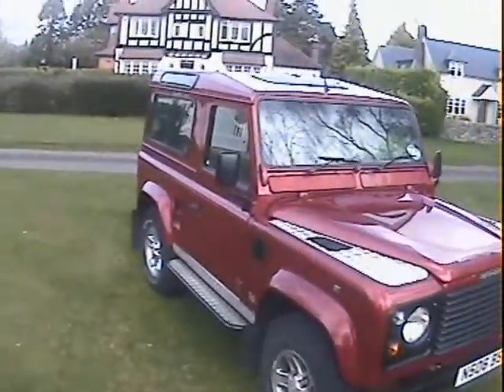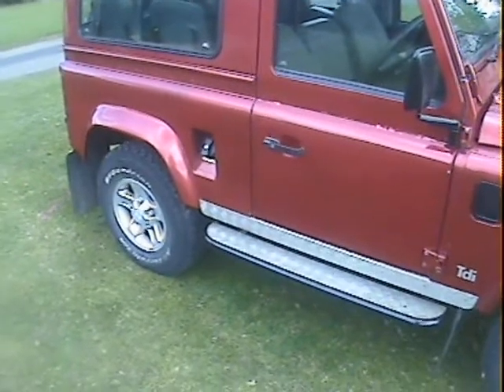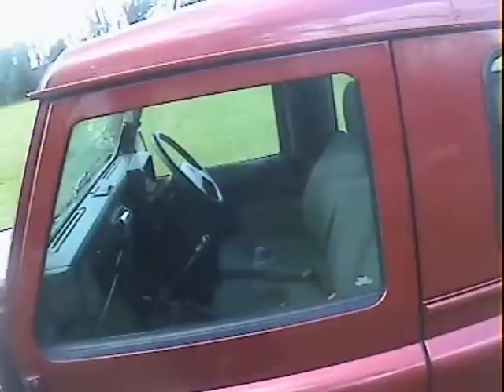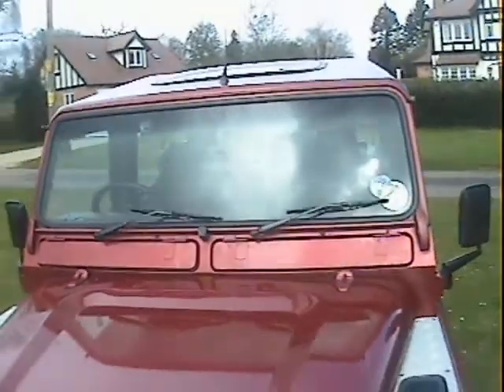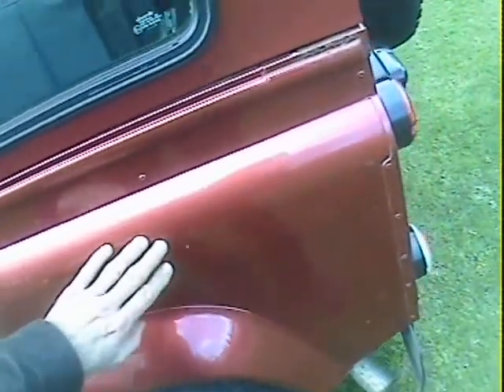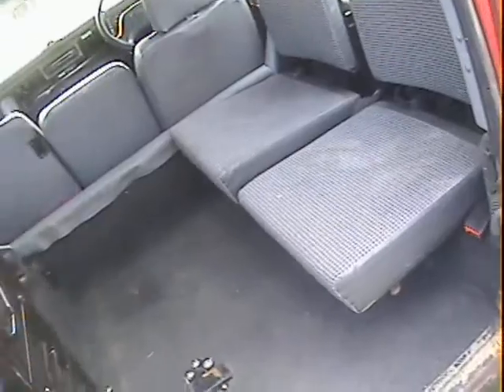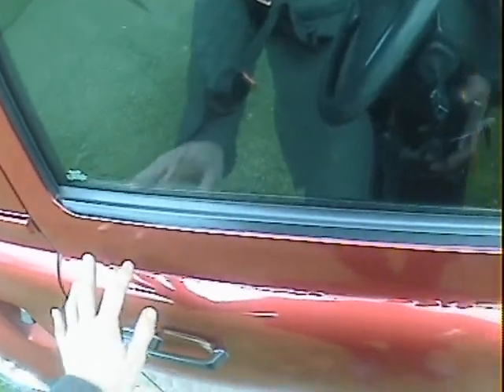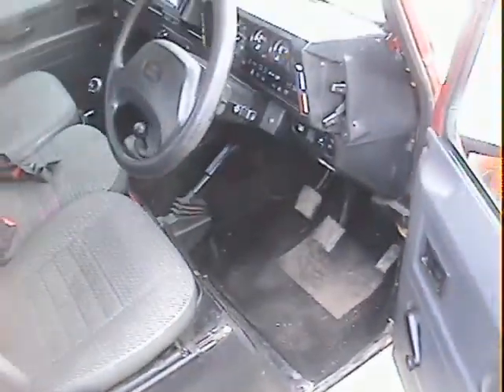land rover defender 90 300tdi CSW for sale walkaround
motodrome land rover defender 90 300tdi CSW for sale walkaround